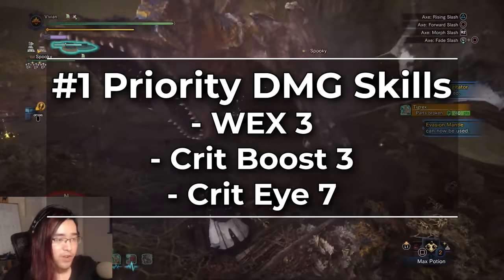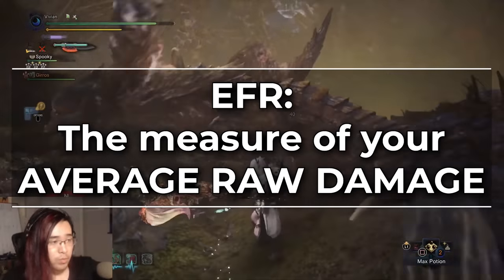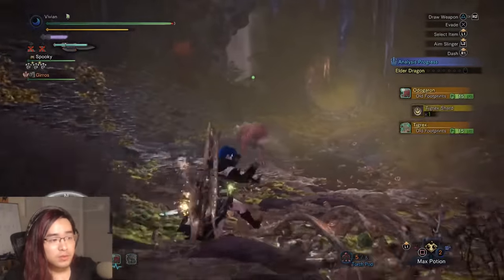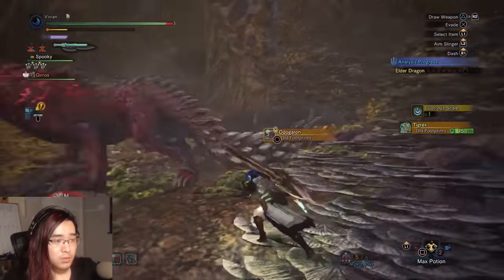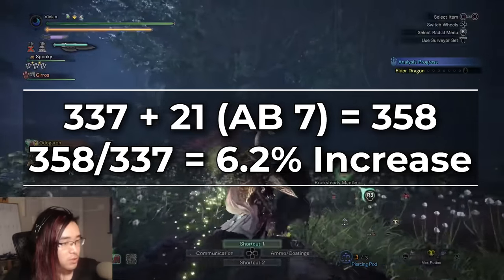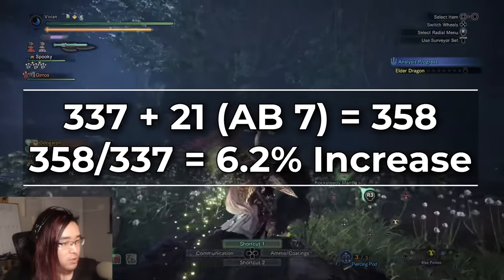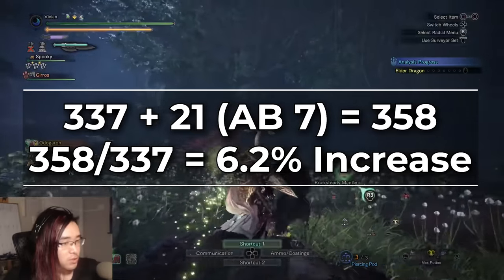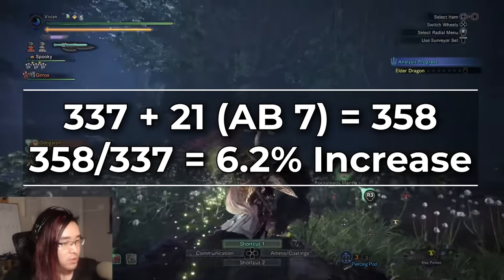ATTACK BOOST IS A TRAP! Attack vs Crit Math (MHW Iceborne)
PLEASE STOP USING ATTACK BOOST BEFORE MAXING OUT CRITICAL EYE AND CRIT BOOST IN MHW ICEBORNE. There is no point in the story or end game of Monster Hunter World Iceborne that Attack boost is better than crit eye. Unless you run a weapon that can't crit like sticky lbg.

Why is this the case? Well to explain that we'll need to take a look at how EFR works as well as analyze the DPS numbers gain for Critical eye vs attack boost in MHW .